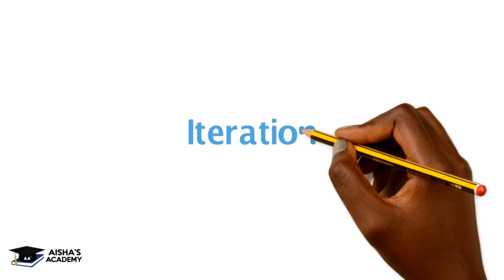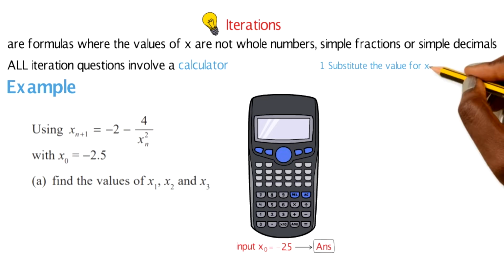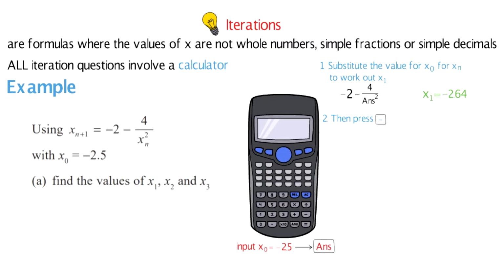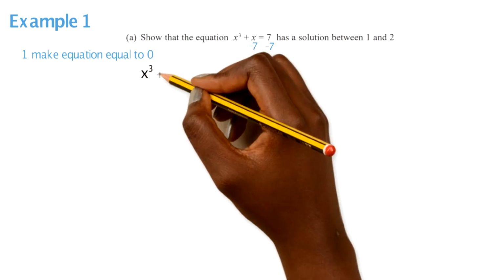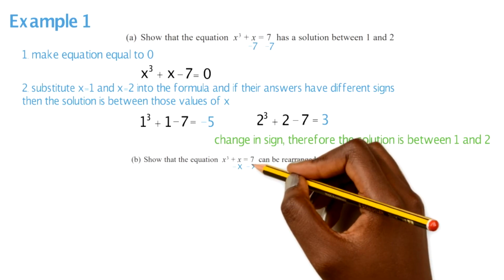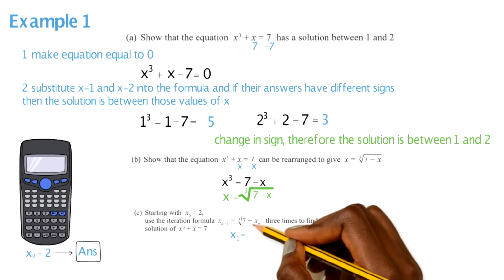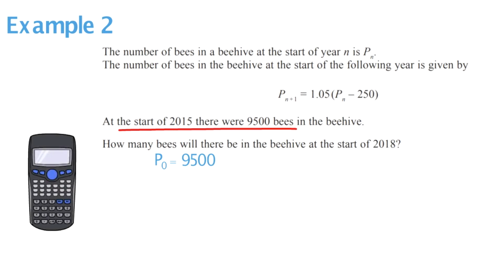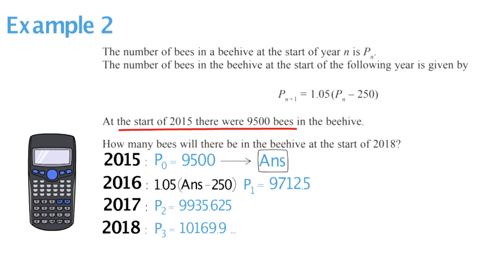ITERATIONS | GCSE MATHS 9-1 | EDEXCEL, AQA, CIE, OCR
This video is about Iteration and includes:

00:17 Iteration explanation
02:38 Practice Questions